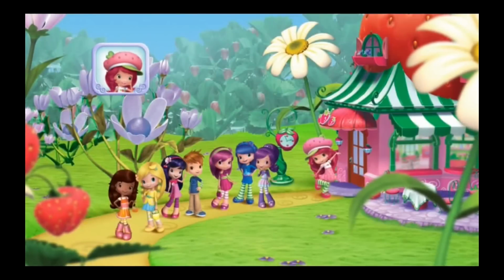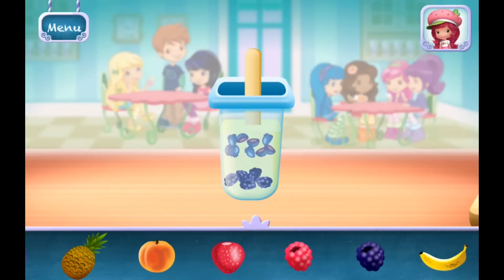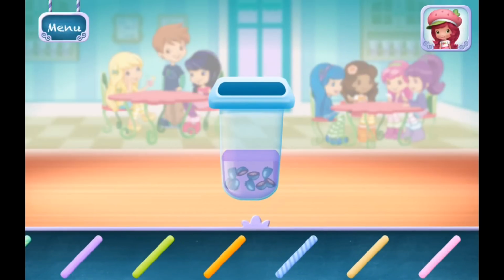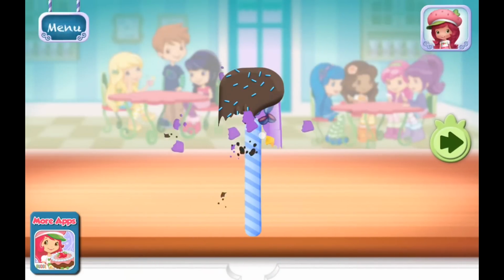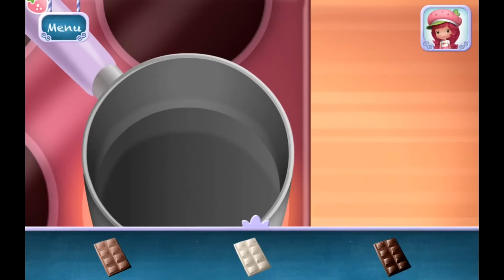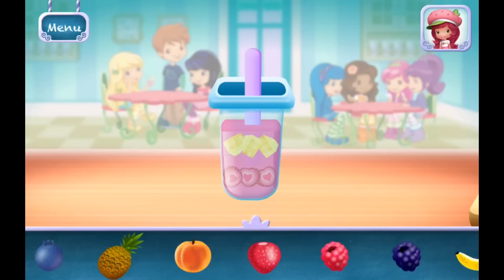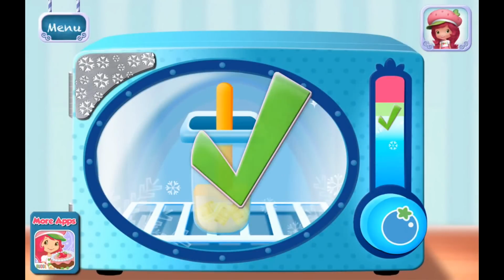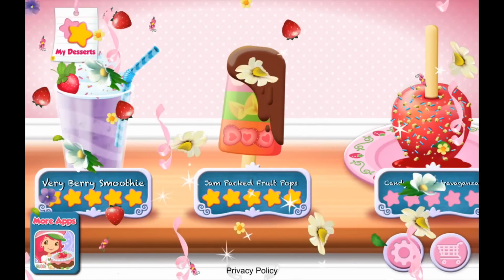Strawberry Shortcake SWEET SHOP Jam Packed Pops All